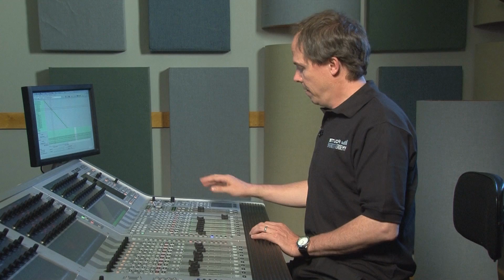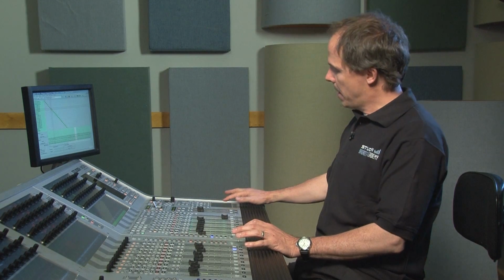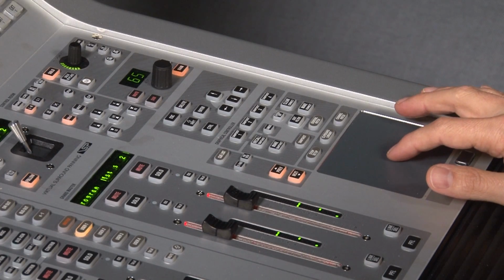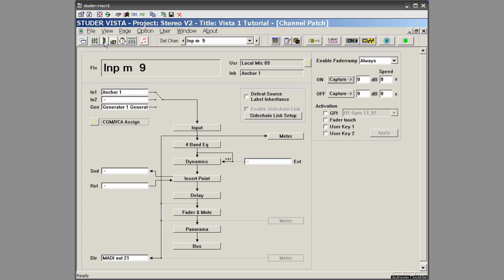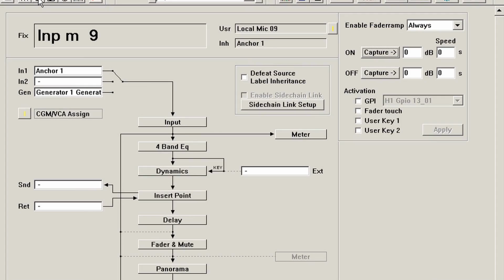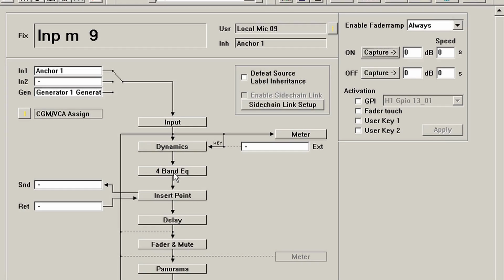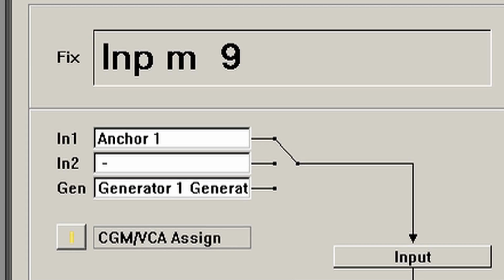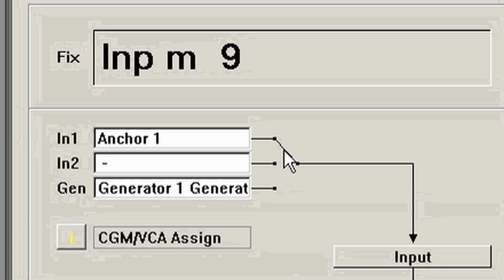Studer Vista 1 - Vista 1 Overview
Recognize and understand each area of the Vista mixing system.